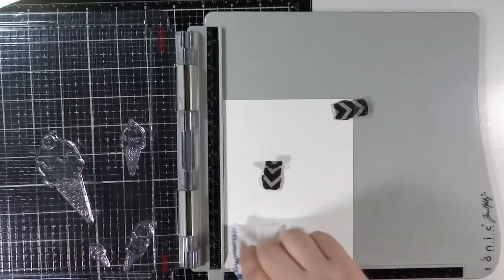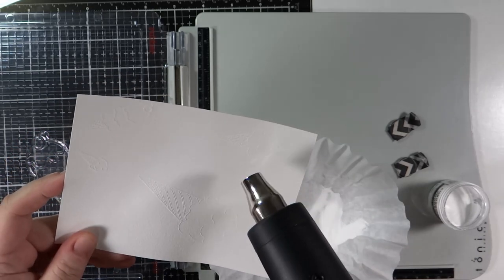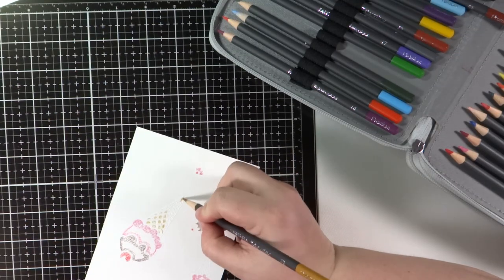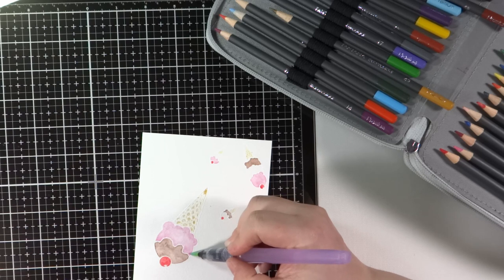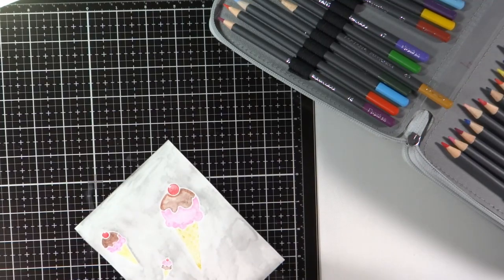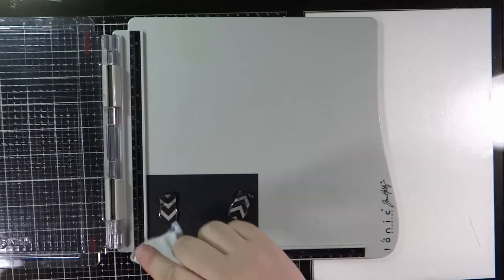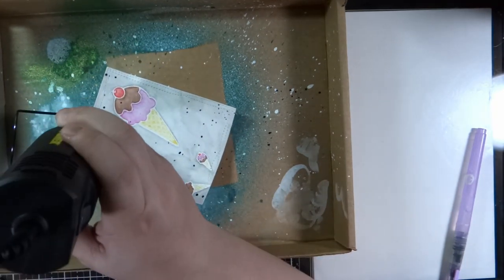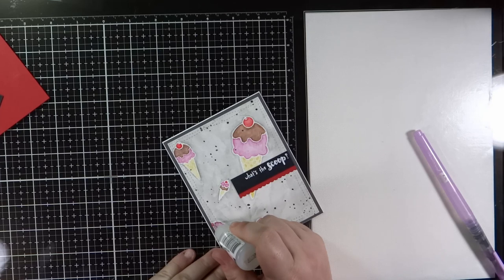Easy Watercolor Pencil Coloring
Hey Everyone! I decided to pull out my Fantasia Watercolor Pencils again and make a card using a Gina K. Designs stamp set that I won in a giveaway. I want to upgrade these pencils eventually what watercolor pencils do you use and love?

Affliate links used when possible

Ending: Jessica MayDay